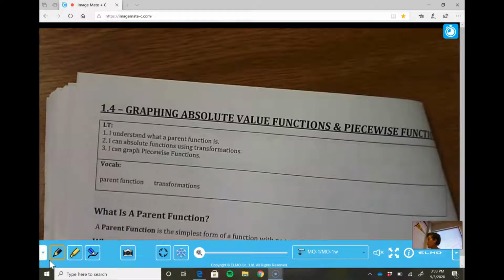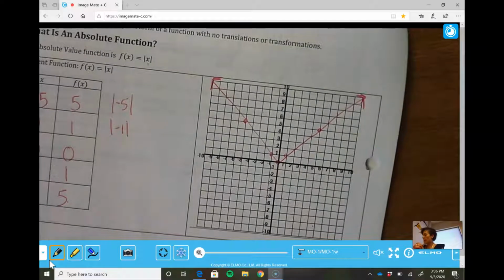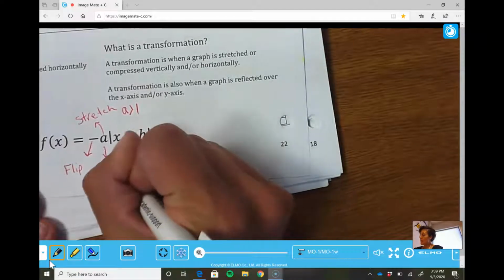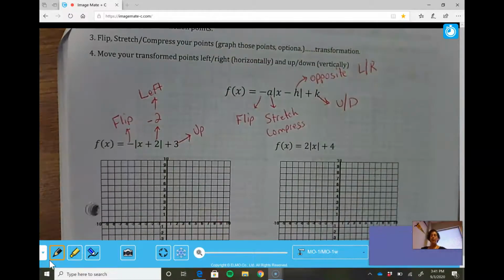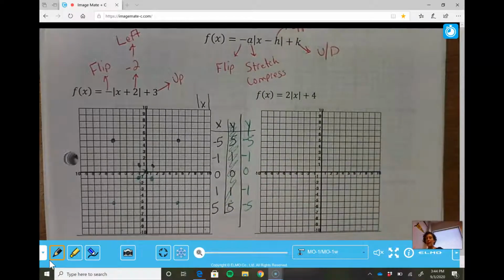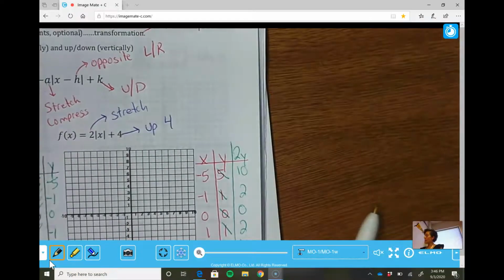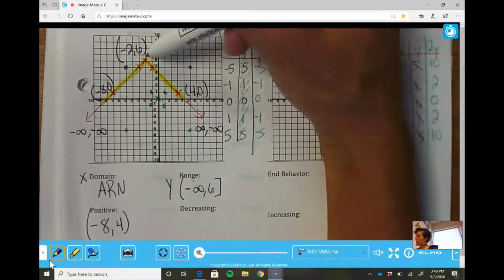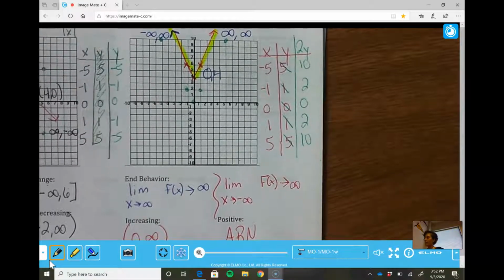Week 4, Alg 2, 1.4, Absolute Value Functions